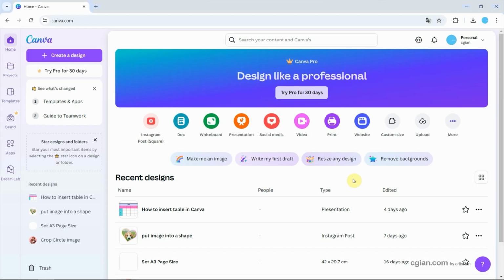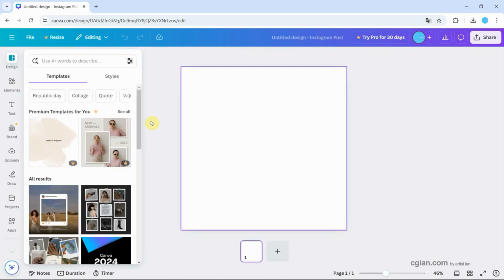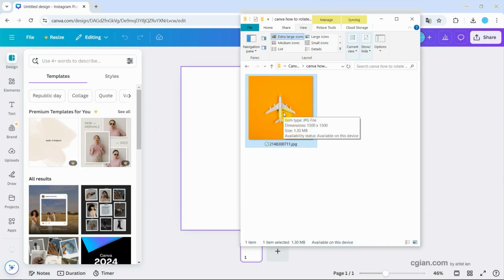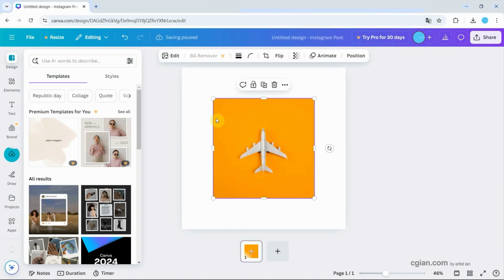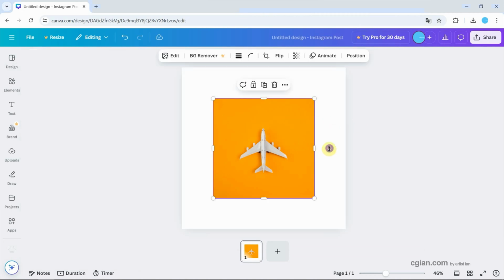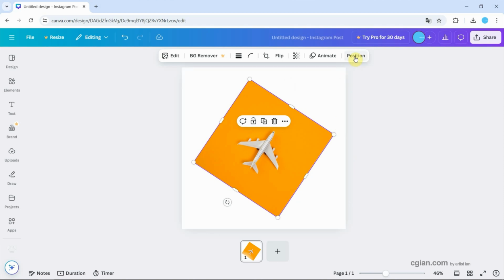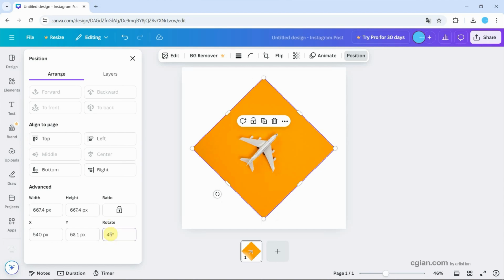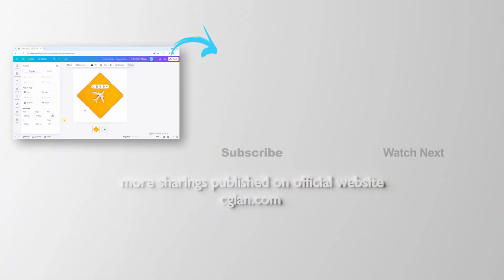How to Rotate an Image in Canva (2 Easy Methods)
Learn how to perfectly rotate any image in Canva! This quick tutorial covers both the simple drag-to-rotate method and the precise way to enter exact degree values (like 45°). Perfect your social media posts, presentations, and designs with this essential Canva skill.

VIDEO CHAPTERS / TIMESTAMPS:
0:00 Intro - Canva How to rotate image
0:12 Choose a template to create a design
0:27 Import Image
0:35 Rotate image by using Rotate Icon
0:51 Rotate Image by entering degrees

IN THIS VIDEO, YOU’LL LEARN:
• How to start with a template and upload an image via drag-and-drop.
• The two simple methods to rotate any element in your design.
• Where to find the Advanced Position settings for precise control.
• How to type in a specific number (e.g., 45, 90, 180 degrees) for perfect alignment.

FREQUENTLY ASKED QUESTIONS (FAQs):
Q: Can I rotate an image by an exact number, like 45 degrees?
A: Yes! Select your image, click “Position” in the toolbar, then “Advanced,” and type your desired degree value.
Q: How do I upload my own photo to rotate?
A: Simply drag and drop the image file from your computer directly into your Canva design.
Q: Are these rotation tools available on all Canva templates?
A: Absolutely. You can rotate any image, text, or element in any Canva project.

PRO DESIGN TIP: Use the freehand drag for quick adjustments and the degree input for consistency when rotating multiple elements the same amount.